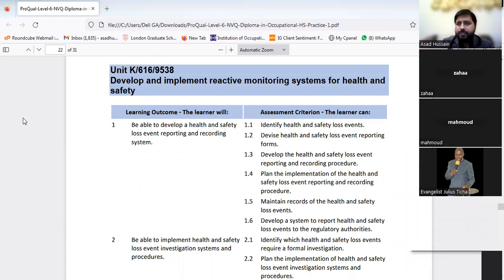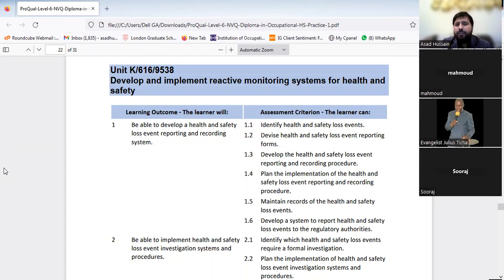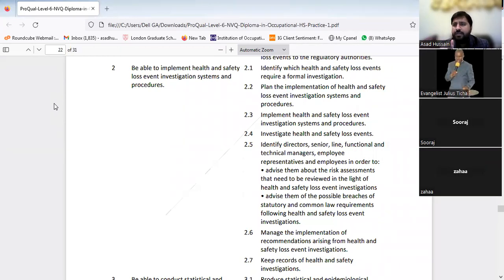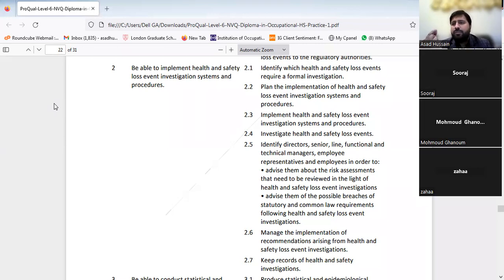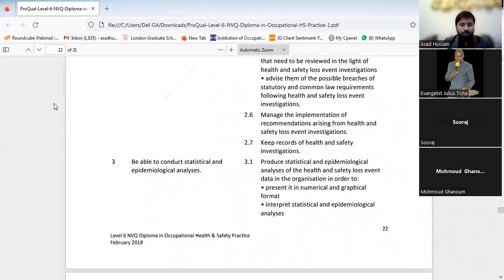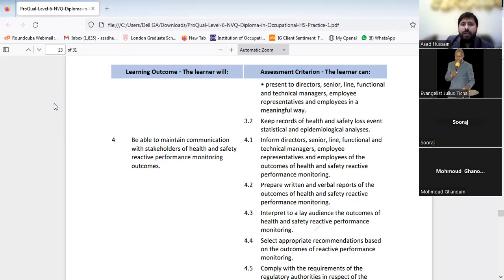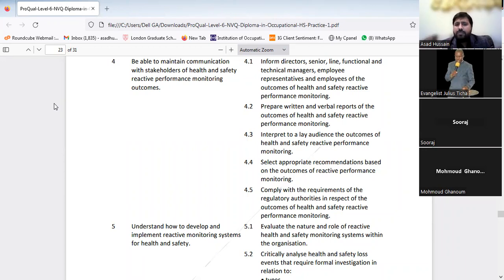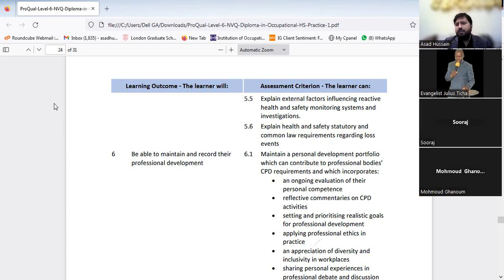Discussion Level 6 NVQ Diploma Unit 7 Develop and Implement Reactive Monitoring Systems for H&S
ProQual Level 6 NVQ Diploma in Occupational Health and Safety Practice - Unit 7

Unit K/616/9538
Develop and implement reactive monitoring systems for health and
safety
Learning Outcome - The learner will: Assessment Criterion - The learner can:
1 Be able to develop a health and safety
loss event reporting and recording
system.
1.1 Identify health and safety loss events.
1.2 Devise health and safety loss event reporting
forms.
1.3 Develop the health and safety loss event
reporting and recording procedure.
1.4 Plan the implementation of the health and
safety loss event reporting and recording
procedure.
1.5 Maintain records of the health and safety
loss events.
1.6 Develop a system to report health and safety
loss events to the regulatory authorities.
2 Be able to implement health and safety
loss event investigation systems and
procedures.
2.1 Identify which health and safety loss events
require a formal investigation.
2.2 Plan the implementation of health and safety
procedures.
2.3 Implement health and safety loss event
investigation systems and procedures.
2.4 Investigate health and safety loss events.
2.5 Identify directors, senior, line, functional and
technical managers, employee
representatives and employees in order to:
• advise them about the risk assessments
that need to be reviewed in the light of
health and safety loss event investigations
• advise them of the possible breaches of
statutory and common law requirements
following health and safety loss event
investigations.
2.6 Manage the implementation of
recommendations arising from health and
safety loss event investigations.
2.7 Keep records of health and safety
investigations.
3 Be able to conduct statistical and
epidemiological analyses.
3.1 Produce statistical and epidemiological
analyses of the health and safety loss event
data in the organisation in order to:
• present it in numerical and graphical
format
• interpret statistical and epidemiological
analyses